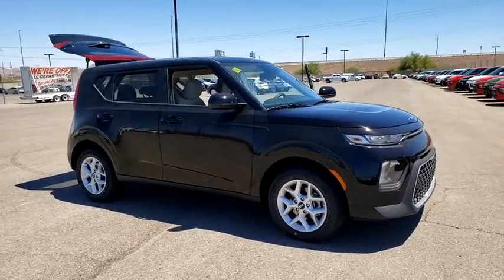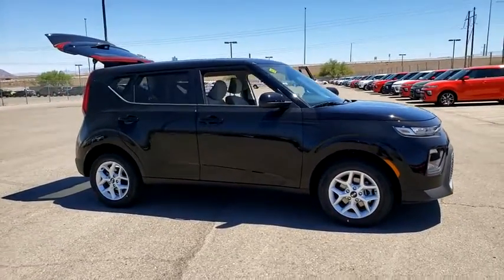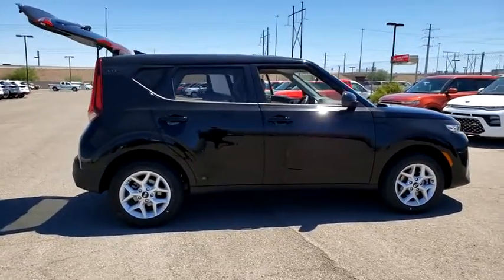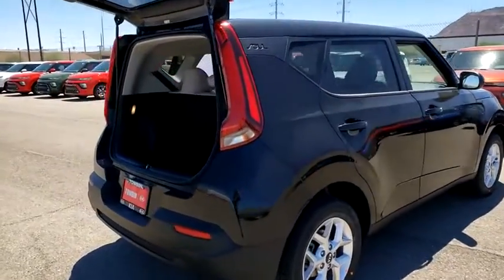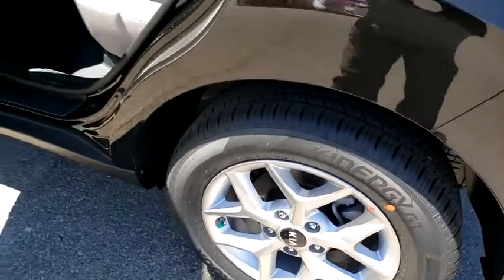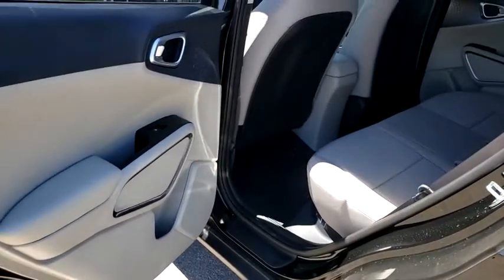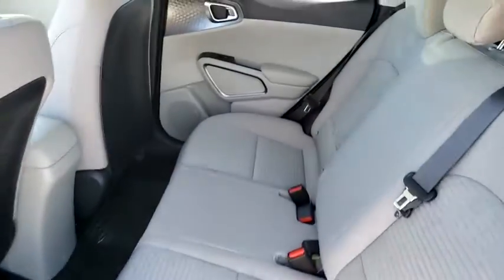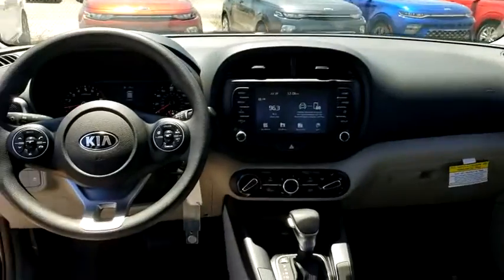2021 KIA SOUL Henderson, Las Vegas, Bullhead City, Centennial, St George, NV 743787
Cherry Black New 2021 KIA SOUL available in Henderson, Nevada at Towbin Kia. Servicing the Las Vegas, Bullhead City, Centennial, St George, NV area.

Towbin Kia
260 N Gibson Rd

2021 Kia SoulbrbrThe Kia Soul has more swag than cars that cost twice as much. The Soul comes in as one of the highest rated X-small SUVs from independent review site Edmunds. Compare the Kia Soul to the Mazda CX-3, Honda HR-V, Subaru Crosstrek, Nissan Kicks and the Toyota C-HR. Youll find the Soul outranks its competitors and ownership is a badge of love. Enjoy Las Vegas in a new Kia Soul at your number one Las Vegas Kia dealership, located conveniently at the Valley Auto Mall.brbrAt Towbin Kia, our mission is to make customers happy whether they buy a vehicle from us or not. Come right out of the hectic Las Vegas city and right into the low pressure, consultative, low stress world of Towbin Kia car sales. We have the cars, trucks, vans, SUVs that you are looking for in Las Vegas and Henderson. We could tell you that its because we offer the cleanest local Las Vegas Kia trade ins, or that its because our staff are all long-term employees. But we really think it is because we do things the right way. Towbin Kia has many services clients can take advantage of including online appointments, virtual test drives, at home driveway deliveries, and remote sales. Never set foot in the dealership! Final selling price does not include dealer market adjustment or applicable additional dealer add ons. Please inquire with a representative for a complete listing of add ons and/or applicable market adjustment.